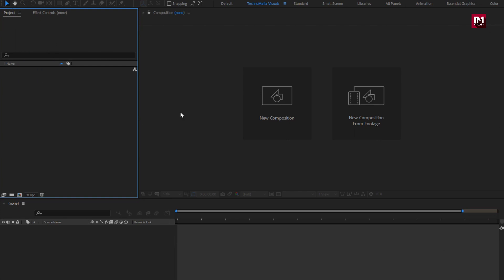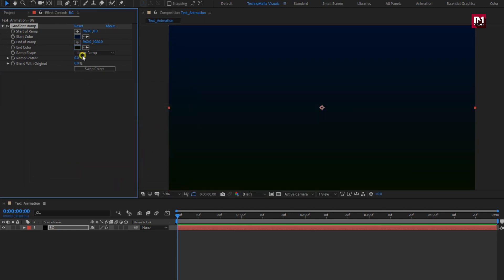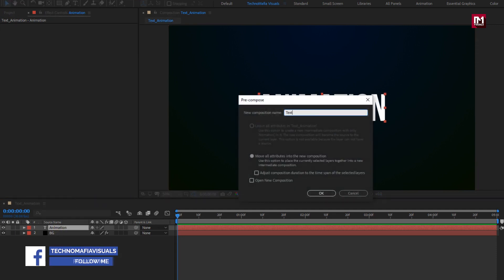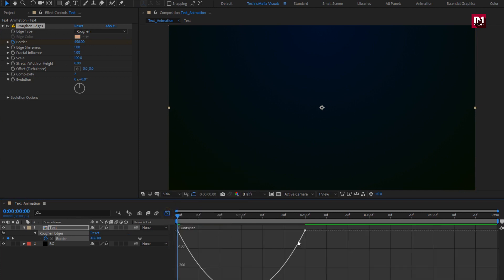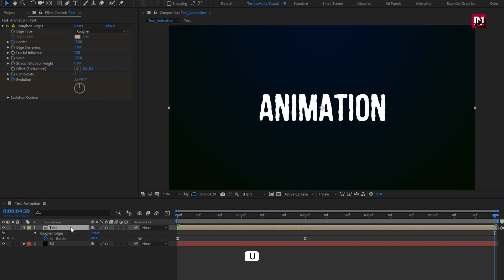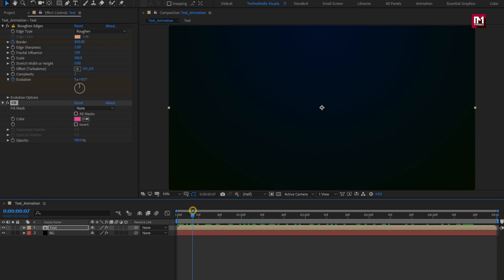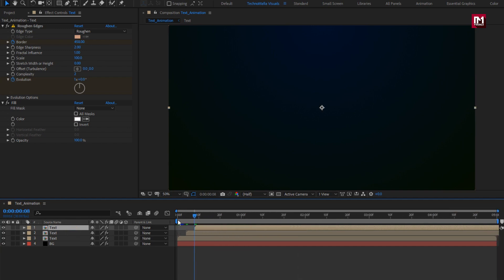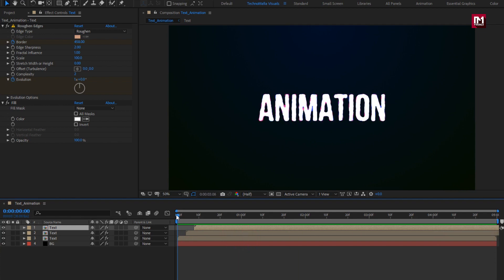After Effects Tutorial - Unique Text Animation in After Effects | Smooth Text Animation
Hello Guys this tutorial is about how to create unique text animation.
You can use this effect for text animation, logo reveal effects, lower third, and also you can use this as the lyrics music video.